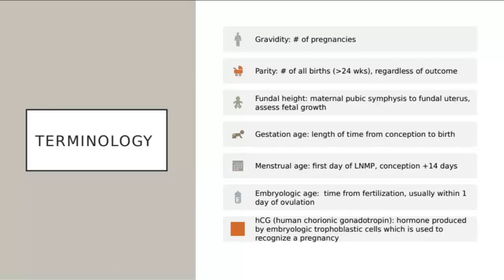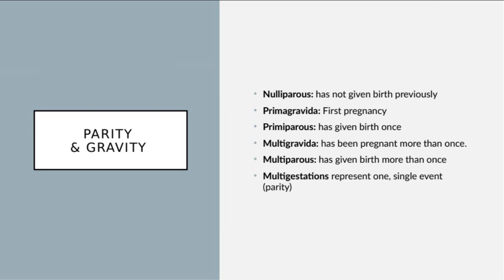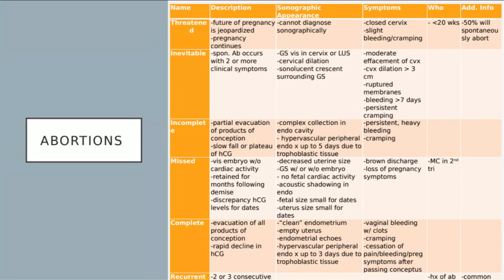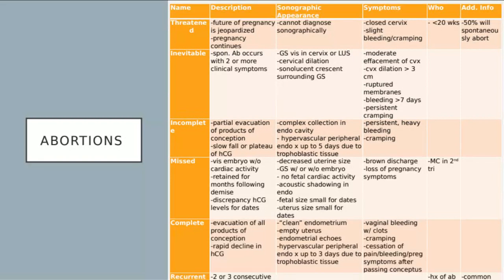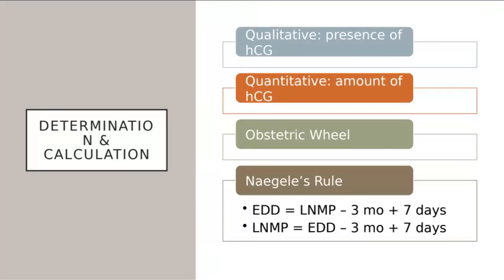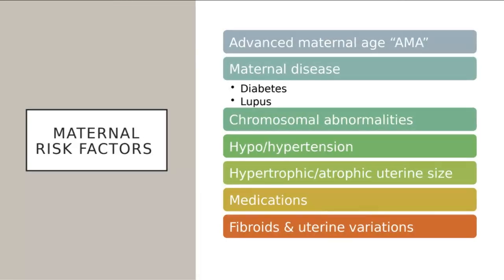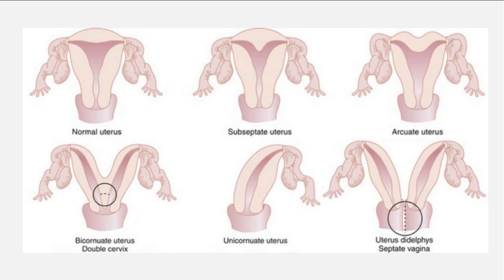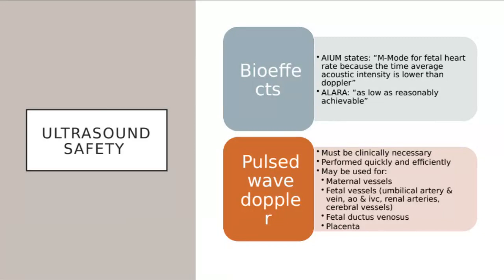Introduction to OB